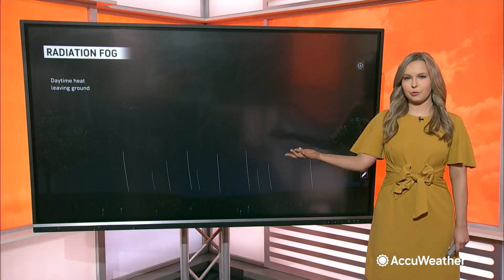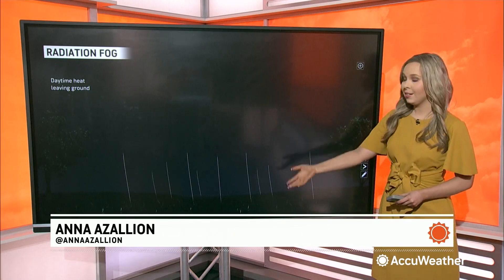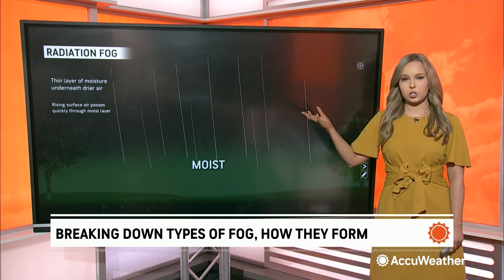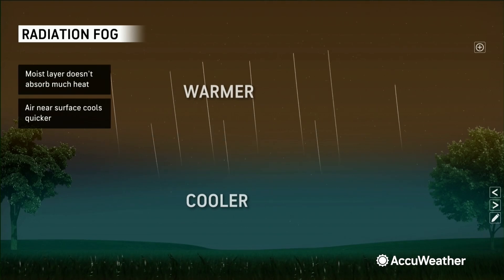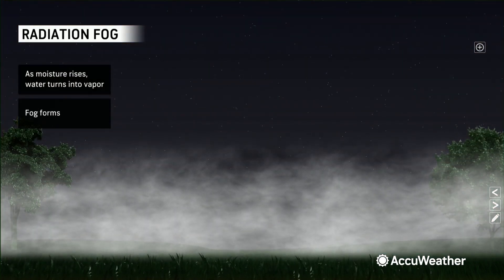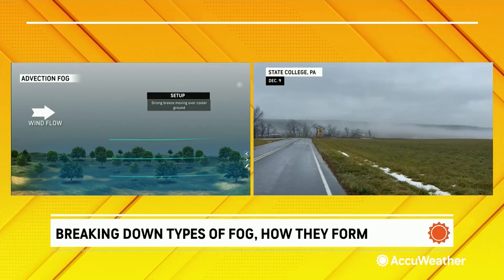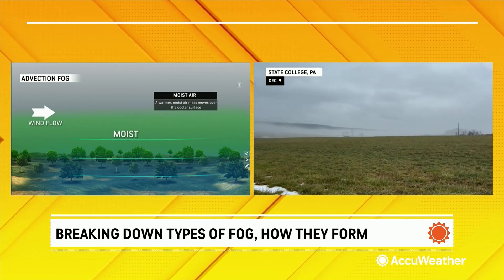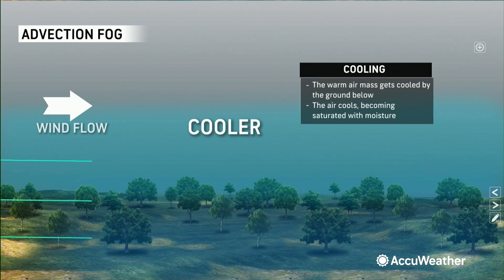WeatherWhys®: What Causes Fog, Types of Fog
All about Fog -- how it forms, different types of fog, and the dangers it causes.